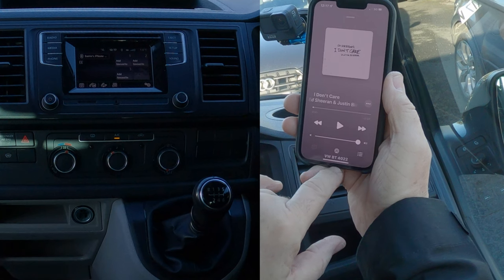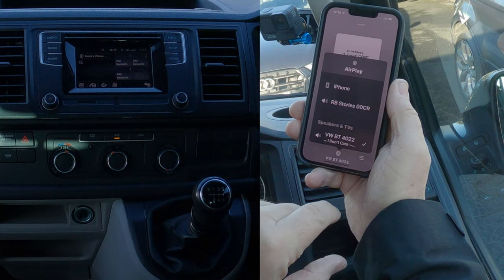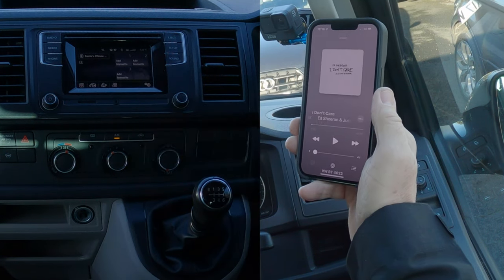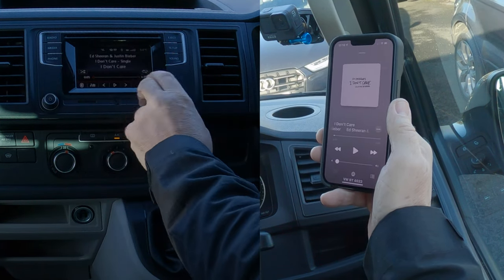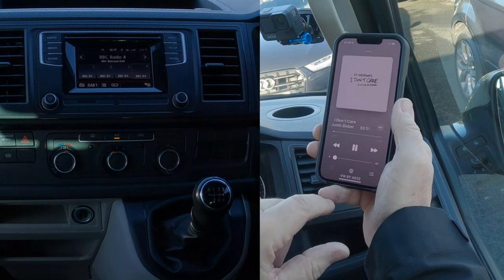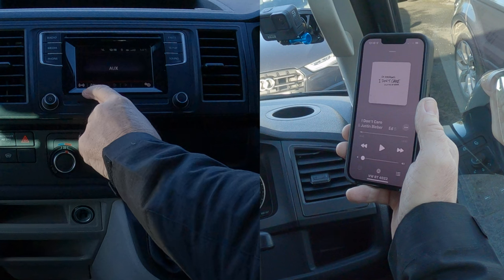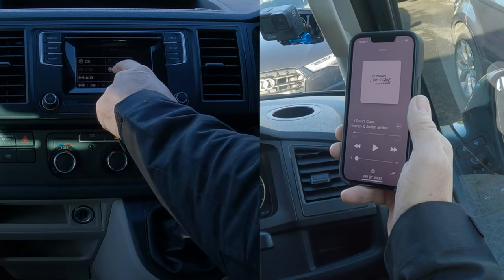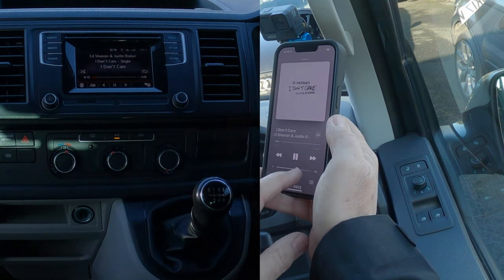How to play music from a mobile through the bluetooth audio system in a 2017 Volkswagen Transporter